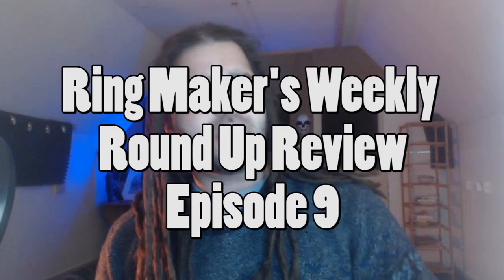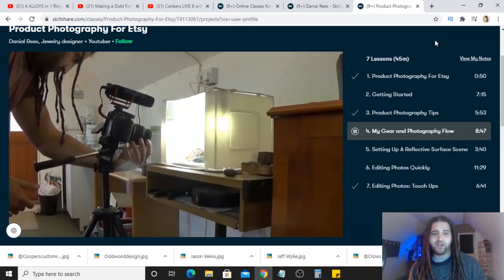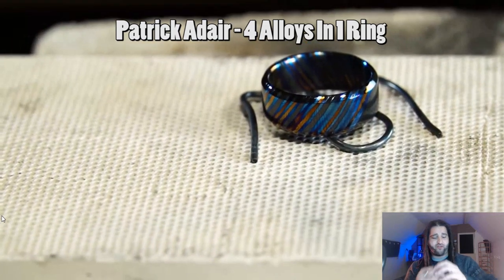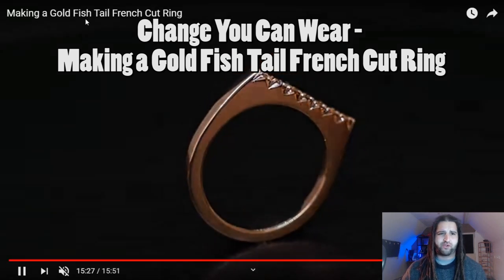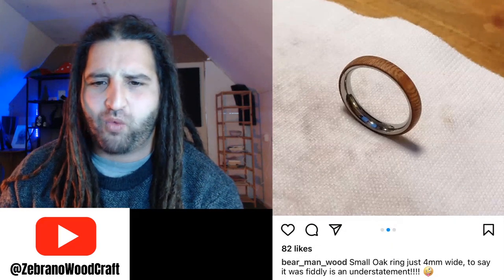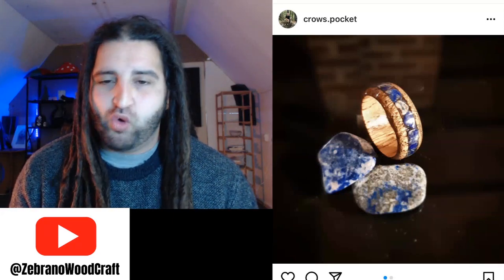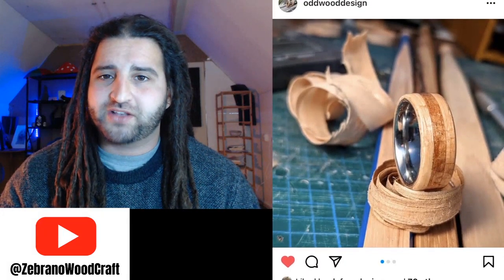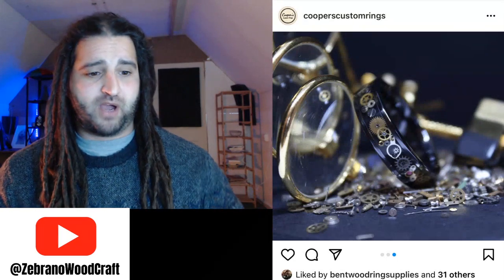A Unicorn Skull + Patrick Adair 4 Alloy Ring + Reacting Your Handmade Jewellery + More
In this new weekly series I react to handmade items created by my viewers!

This week includes Patrick Adair's 4 Alloy Ring, a unicorn skull and a collection of kick ass creators!

---Check Out This Weeks Videos---

---Submissions From---
Jason Weiss
Jeff Wylie
Neil Slack